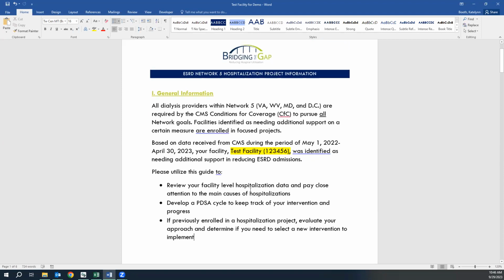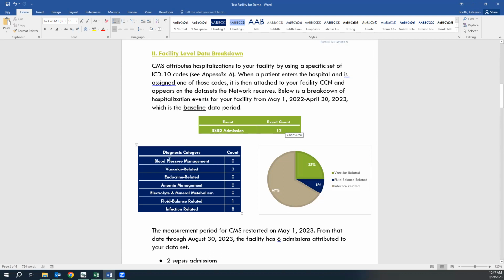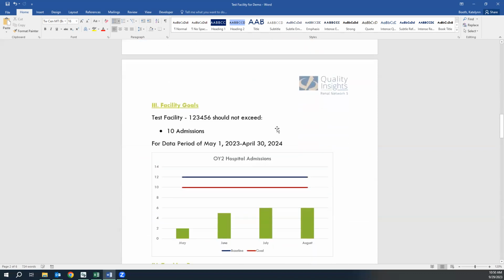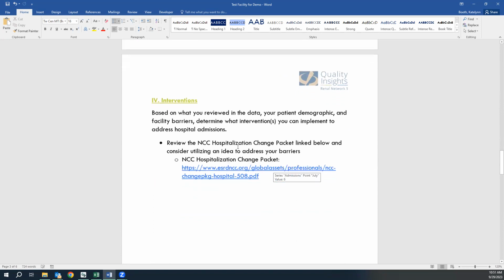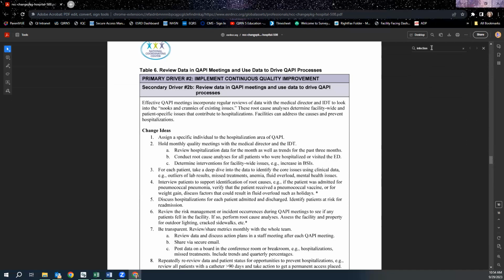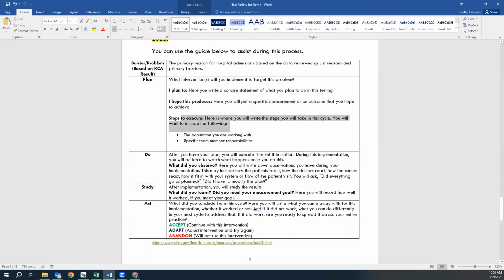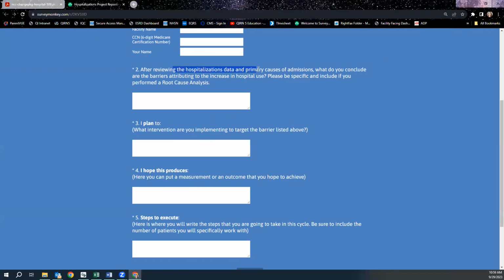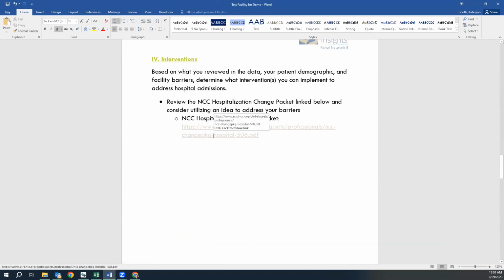Hospitalizations Project Demo - Cohort 2